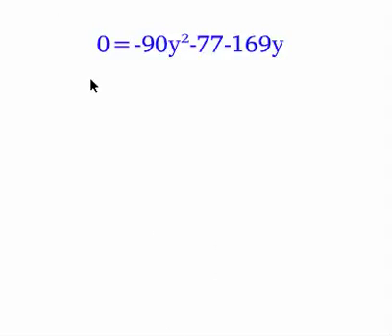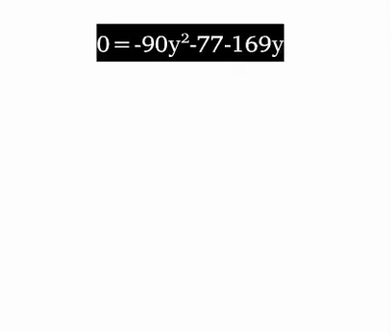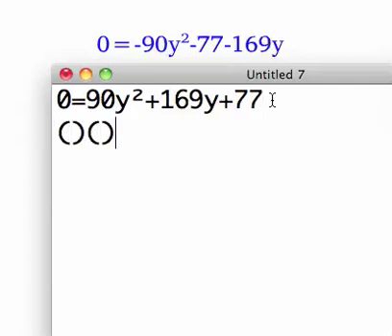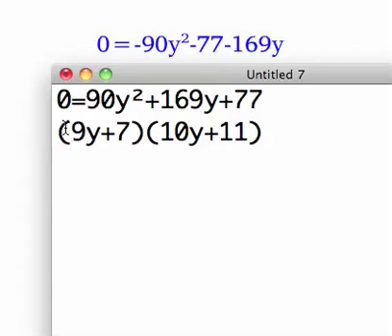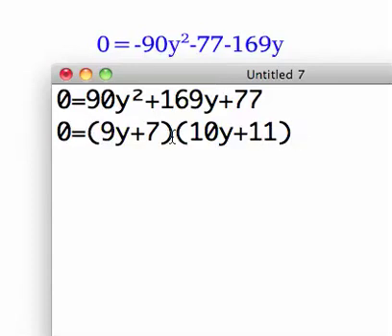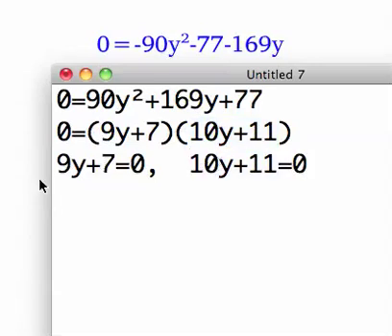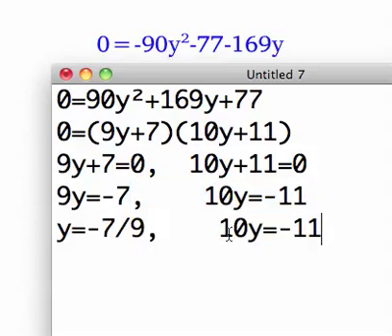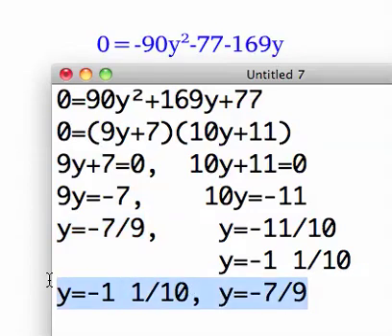Level 11: Example 5 2nd Solving Degree Equations From the Factoring Math Program